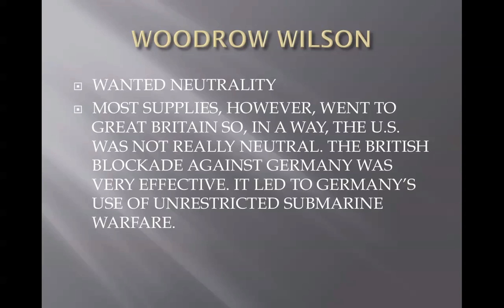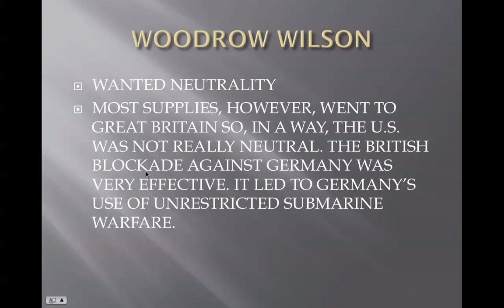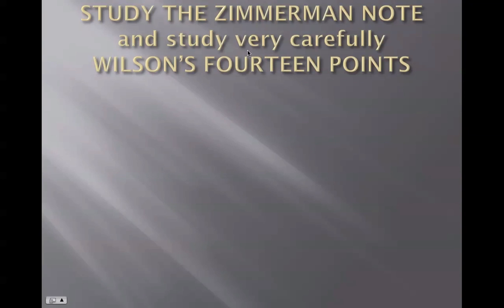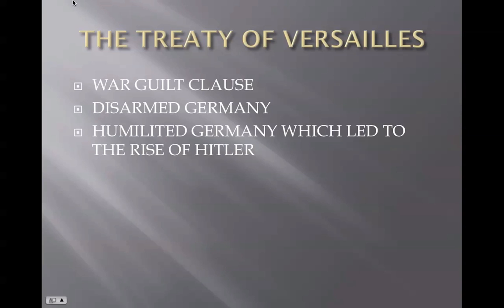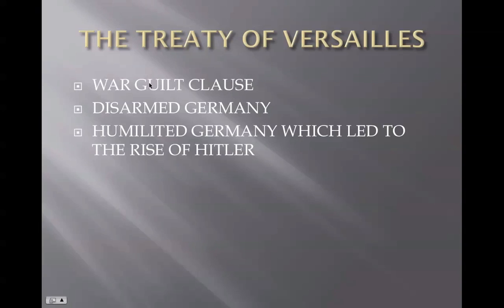Study guid part 3